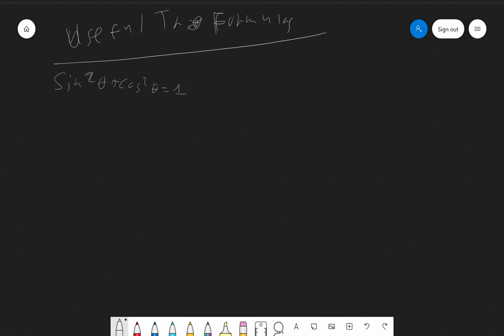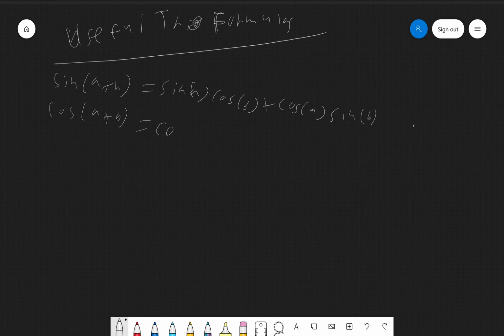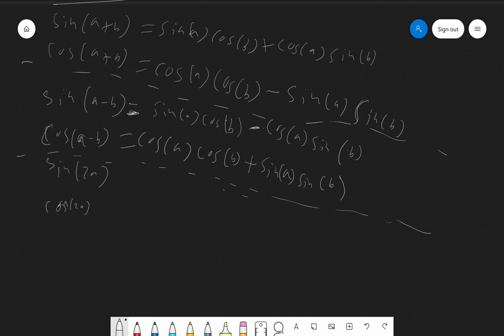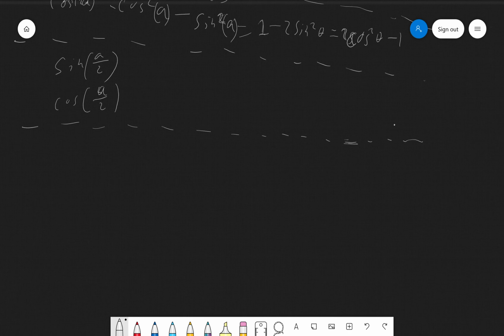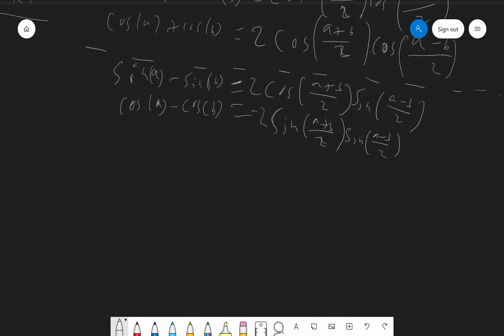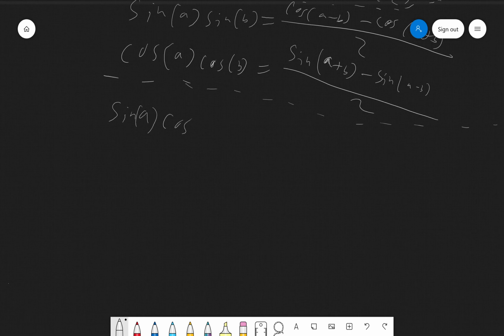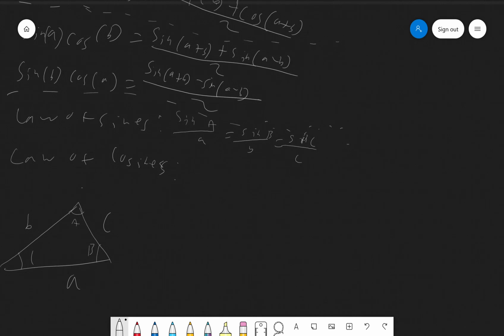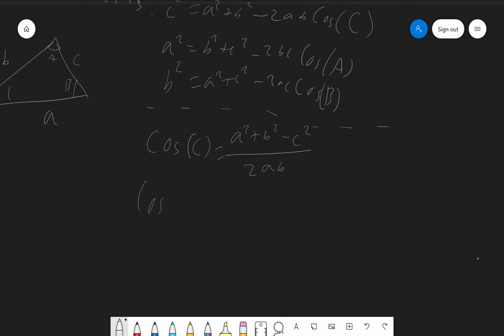Chamgus and Box present Trigonometry | Trigonometric Formulas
Formulas of Trig(Sum angle, sum to product, law of cosines and sine, etc.)

Watch Khan Academy's videos on the proofs of these formulas

Hul Gegpoon